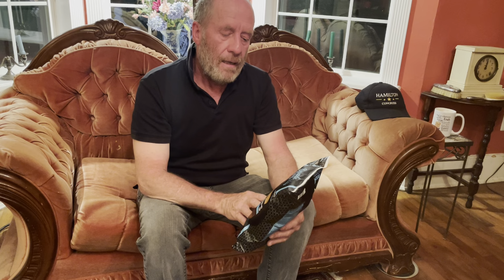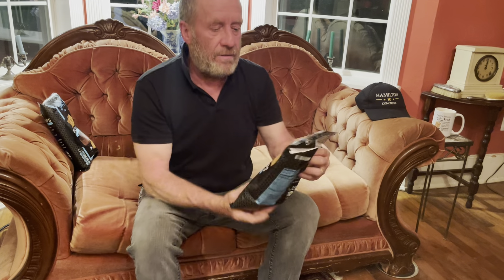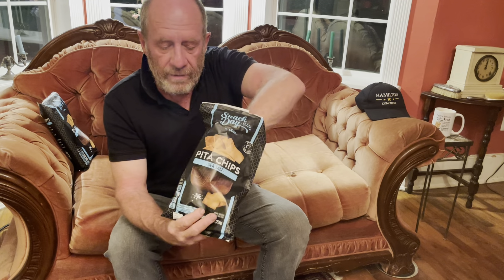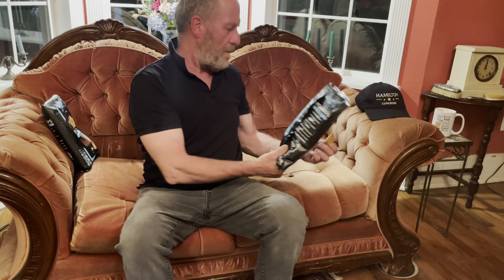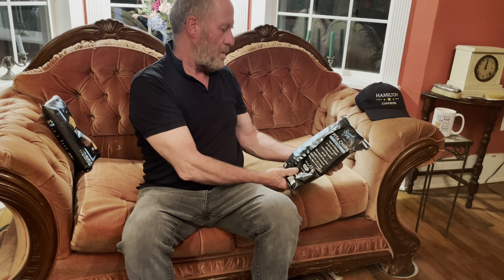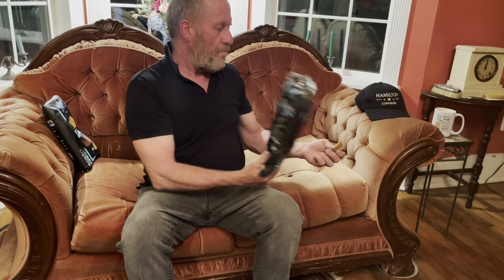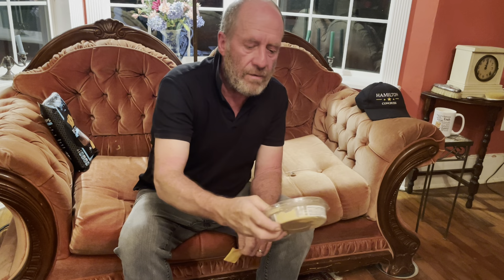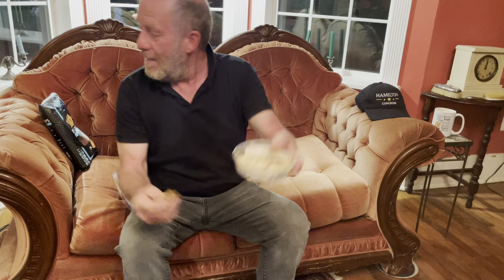PITA CHIPS ARE SO GOOD Ingredients Are Too!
Fantastic alternative for avoiding excessive seed oils.
Thanks LIDL!

“INGREDIENTS: PITA (WHEAT FLOUR, VITAL WHEAT GLUTEN, SUGAR, SALT, YEAST, BARLEY MALT FLOUR), HIGH OLEIC SUNFLOWER OIL (TOCOPHEROLS AND ROSEMARY EXTRACT (TO PRESERVE FRESHNESS]), SEA SALT.
CONTAING, WHEAT